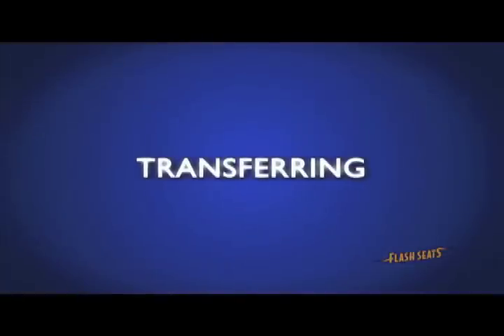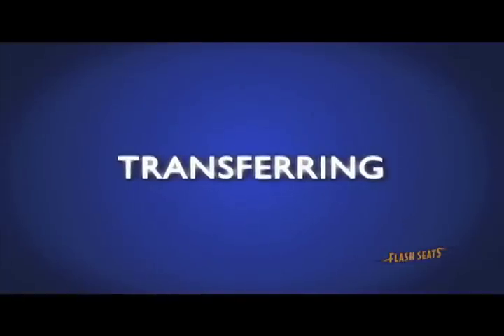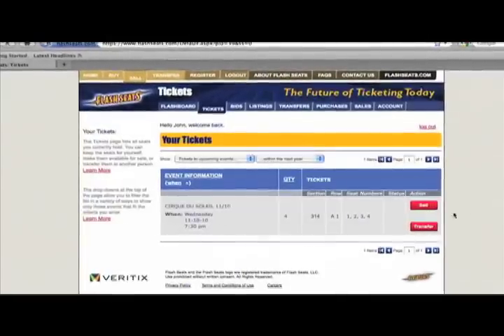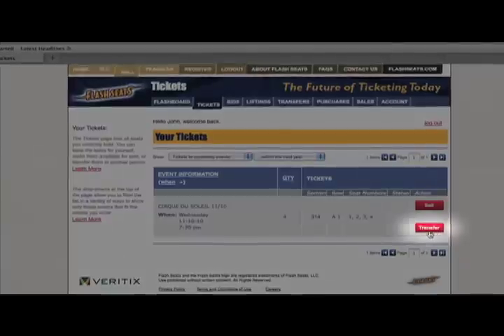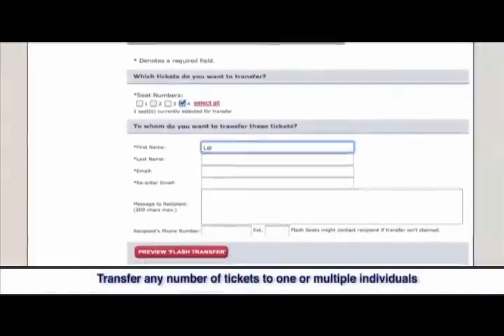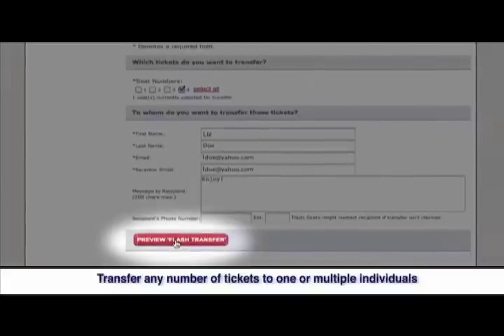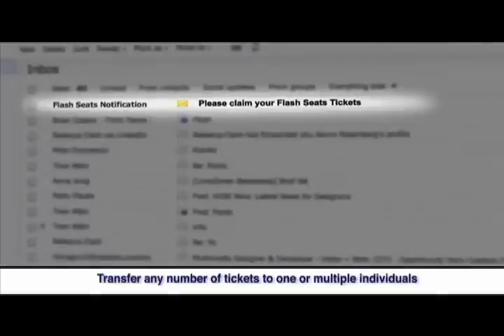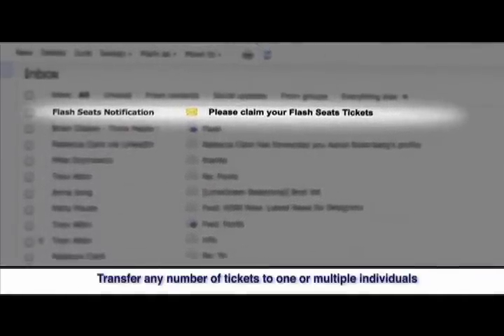Flash Seats® Tutorial - Transferring Tickets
The Flash Seats® "Transfer" feature enables fans to electronically send tickets to other friends or family members.  Click this video to learn more on how to transfer seats to other individuals or groups.